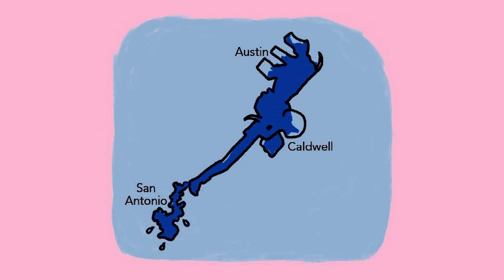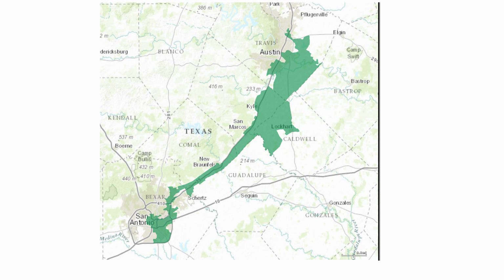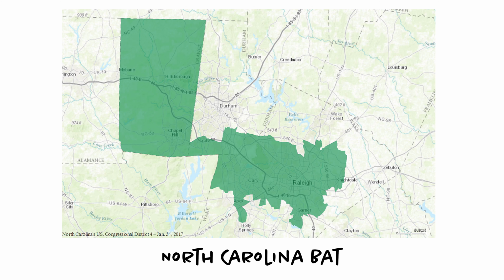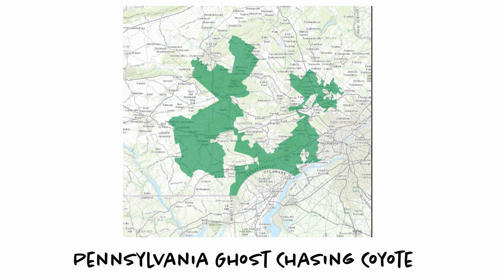Flash Course on Democracy: Episode 4 - Gerrymandering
Award-winning author Elizabeth Rusch offers a series of fun and informative educational videos for high school, middle school, and college students inspired by her new book You Call THIS Democracy: How to fix our government and deliver power to the people (Houghton Mifflin Harcourt, 2020). Episode 4 covers gerrymandering, the too common practice of politicians drawing voting district maps to unfairly benefit themselves and their party.